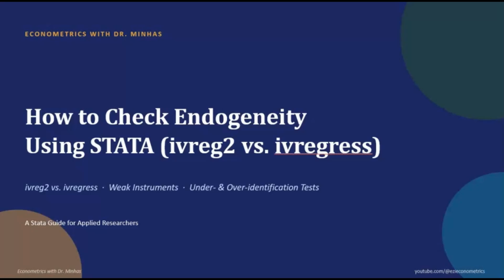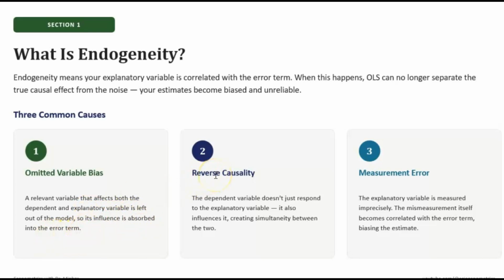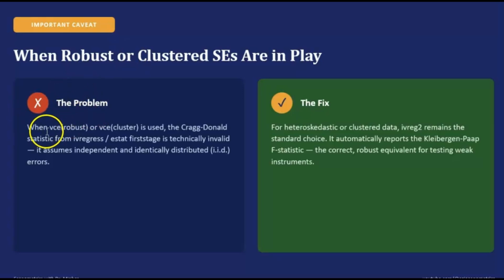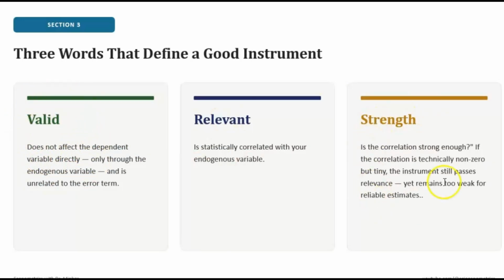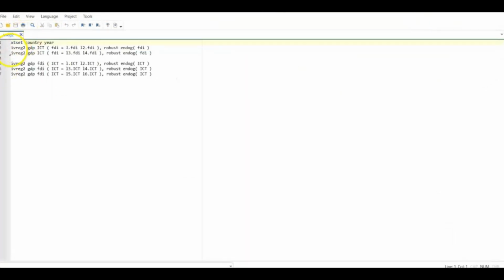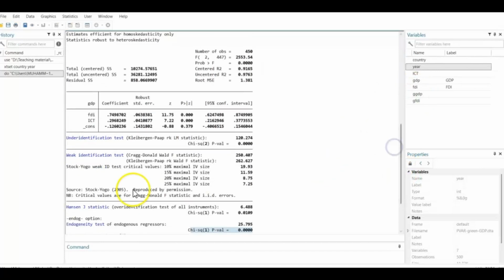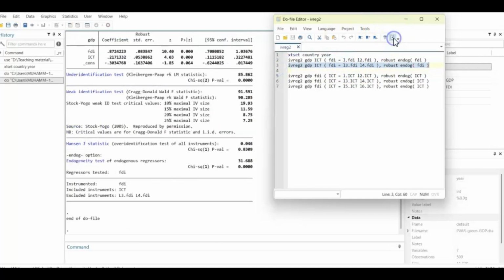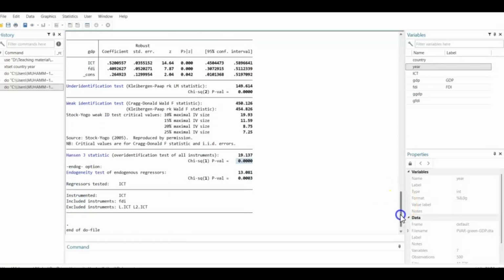IVREG2 in STATA | Test Endogeneity, Instrument Validity & Compare with IVREGRESS (Complete Tutorial)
IVREG2 in STATA | Test Endogeneity, Instrument Relevance, Strength & Validity | IVREGRESS vs IVREG2

In this tutorial, I demonstrate how to test Endogeneity using IVREG2 command in STATA. This video is designed for researchers, master's students, PhD scholars, and anyone conducting empirical research who wants to address **endogeneity** in regression analysis.

### In this video, you will learn:

✅ How to run the **IVREG2** command in STATA
✅ How to identify and test for **endogeneity** using the Durbin-Wu-Hausman test
✅ How to evaluate whether your instruments are **relevant**
✅ How to determine whether your instruments are **strong** (Weak Instrument Tests)
✅ How to assess **instrument validity** using Sargan/Hansen overidentification tests
✅ How to interpret the Kleibergen-Paap and Cragg-Donald statistics
✅ The differences between **IVREG2** and **IVREGRESS** in STATA
✅ Why IVREG2 is often preferred because it provides additional diagnostic tests and supports robust estimation under heteroskedasticity and serial correlation

This tutorial explains not only how to execute the commands in STATA but also how to interpret the statistical output and report the results in academic research.